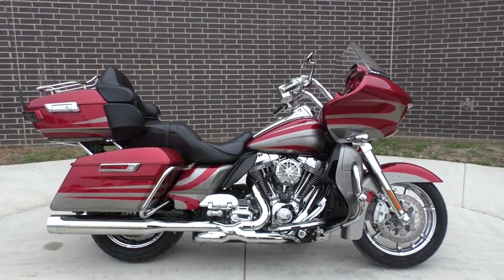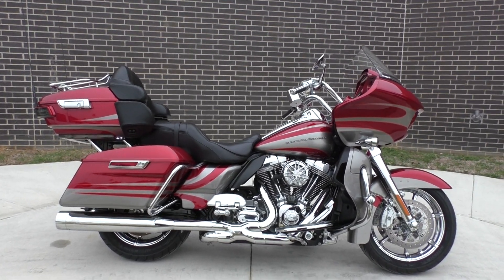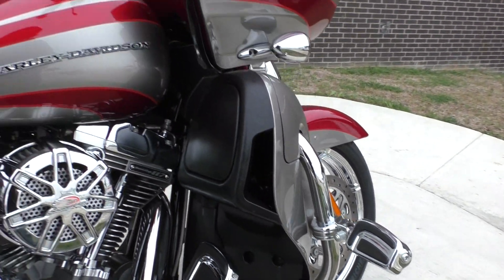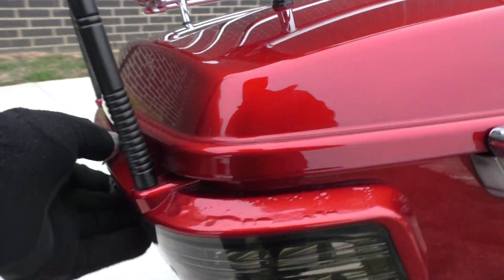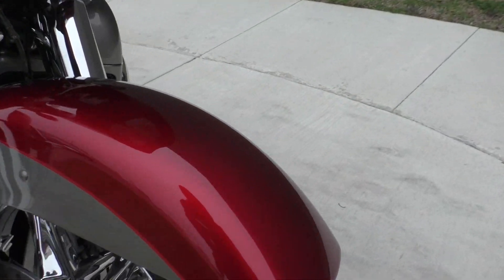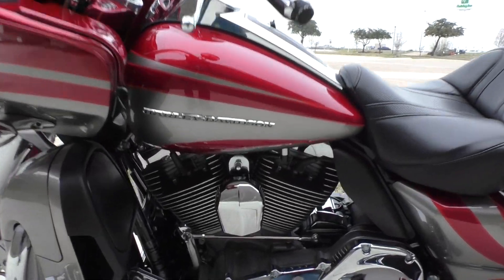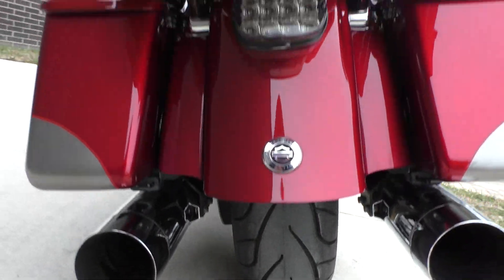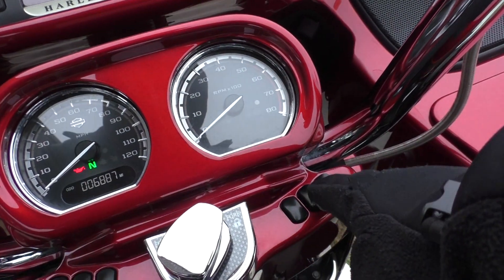955654 2016 Harley Davidson CVO Road Glide Ultra FLTRUSE